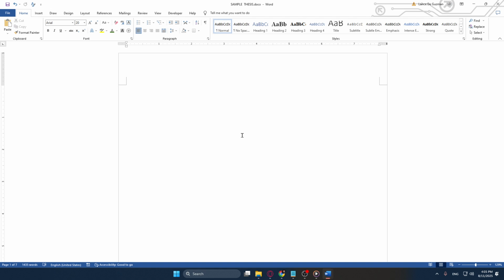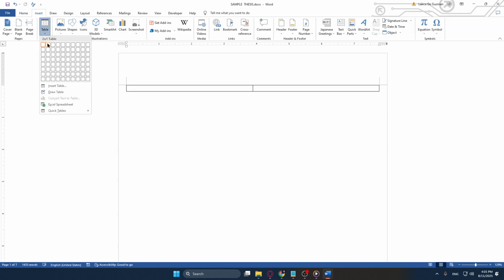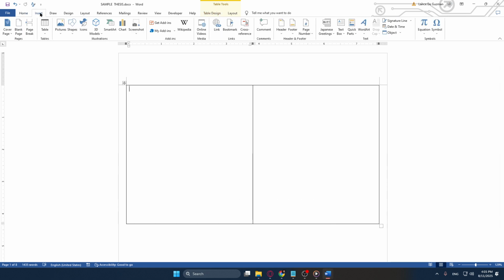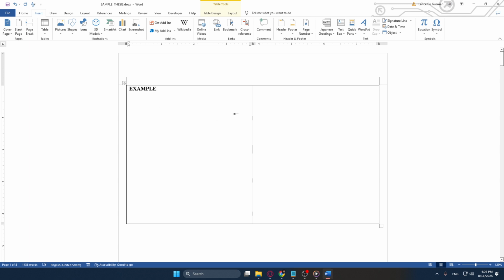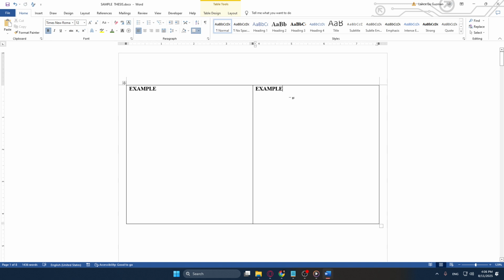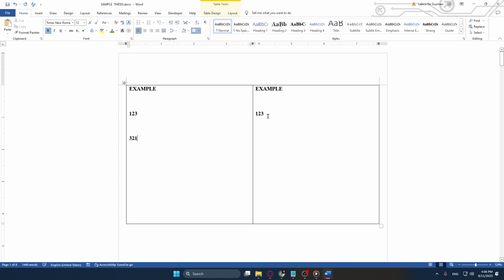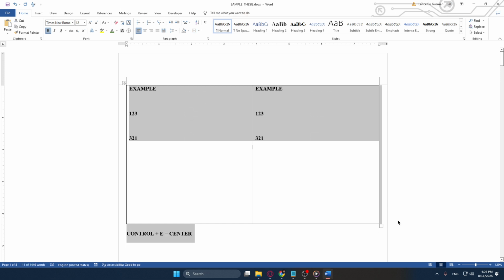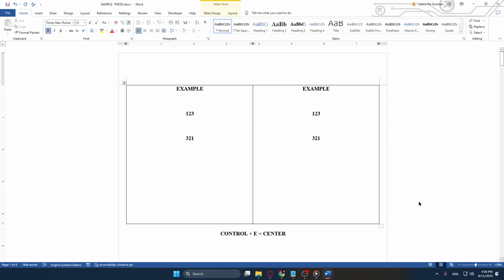How To Put A TEXT Or WORD At The Center Of A Box In Microsoft Word [2026 Guide]